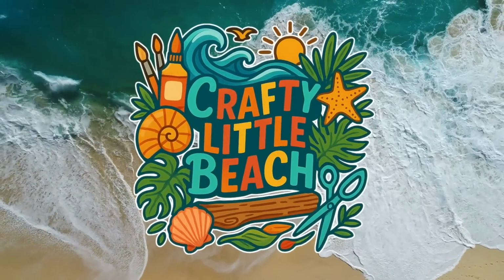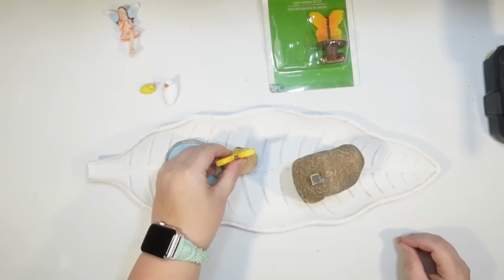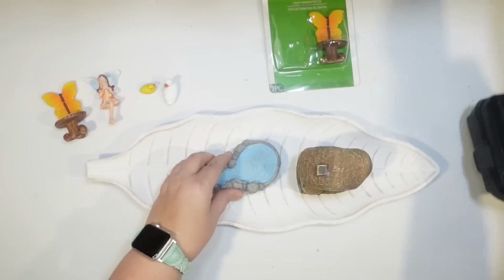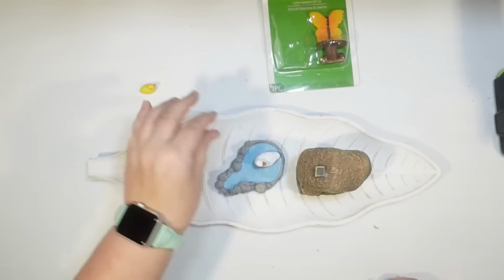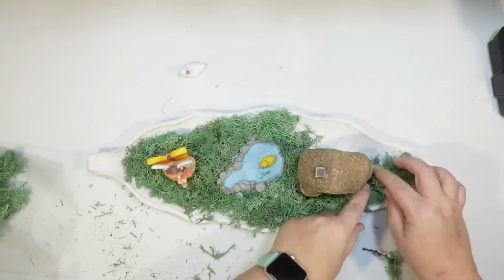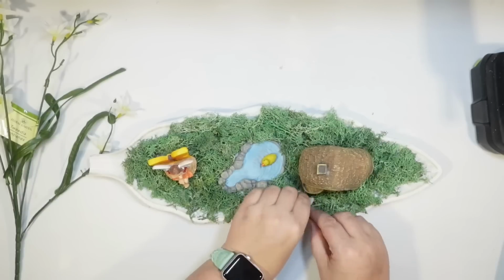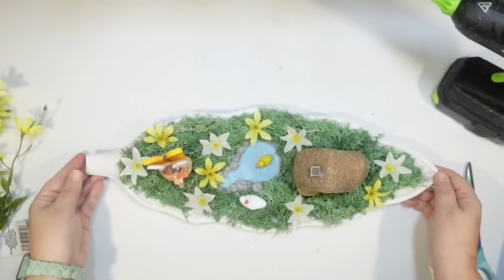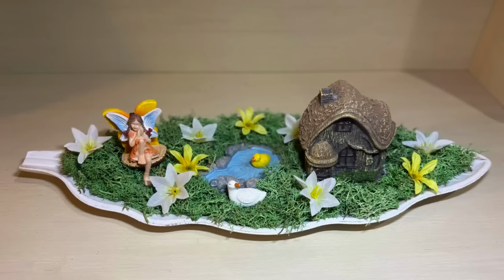Spring Fairy Garden Dollar Tree DIY Tray